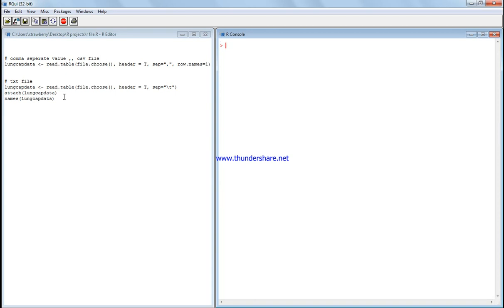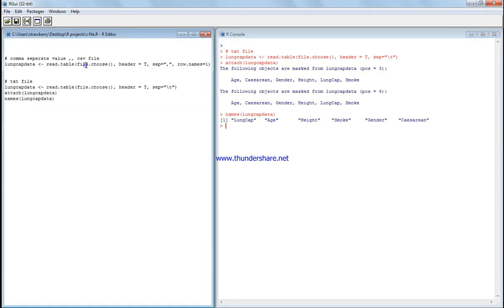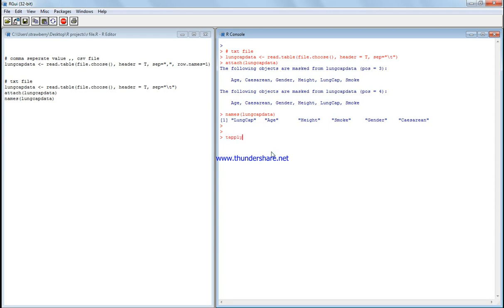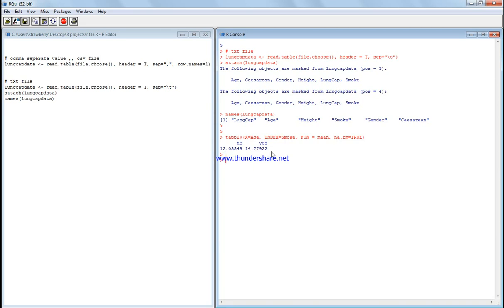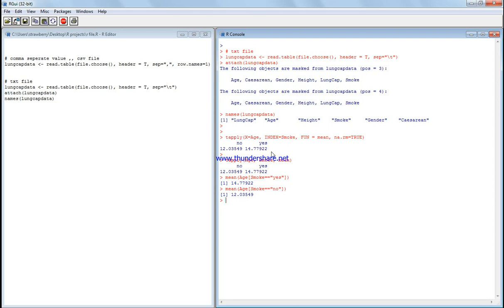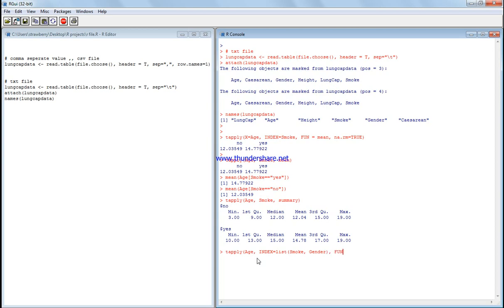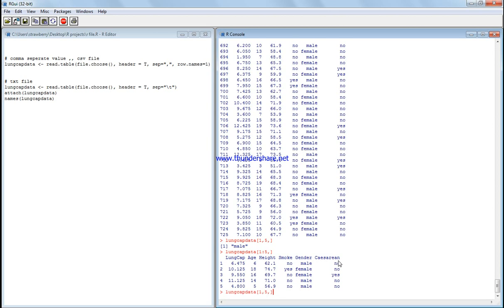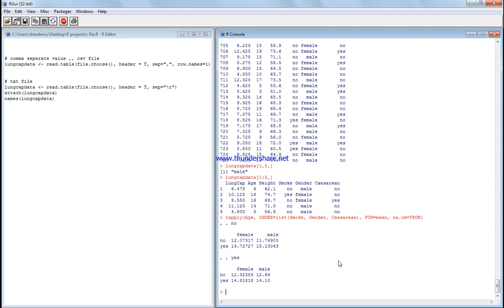tApply Function in R apply function to Subsets | R Tutorial 1.9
tApply Function in R: How to Use the "tapply()" Function in R, to Apply a Function to subsets of a Variable or Vector in R. Practice with Free dataset & R script (tApply Function):